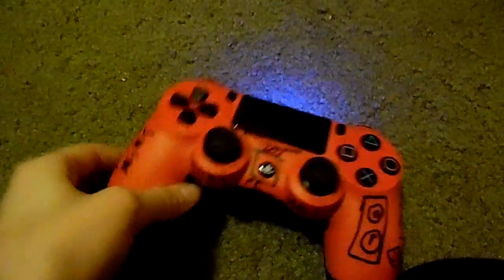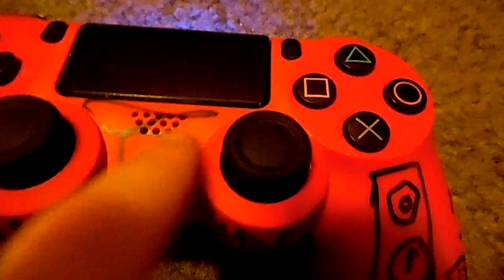custom ps4 controller